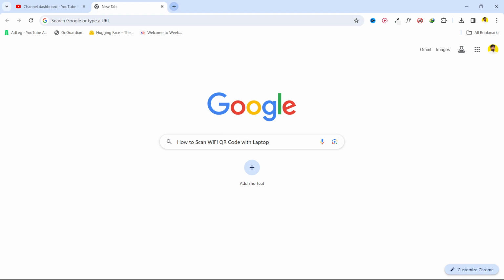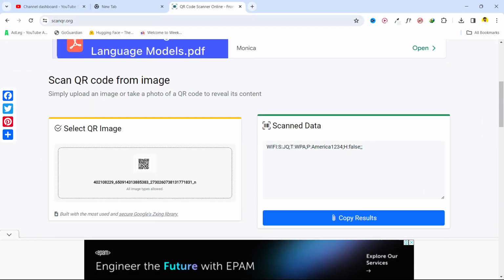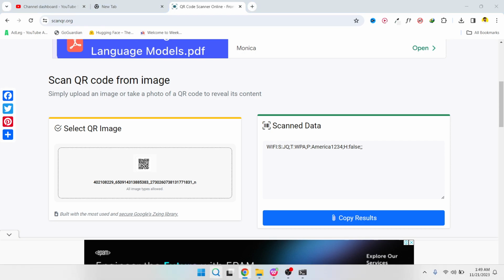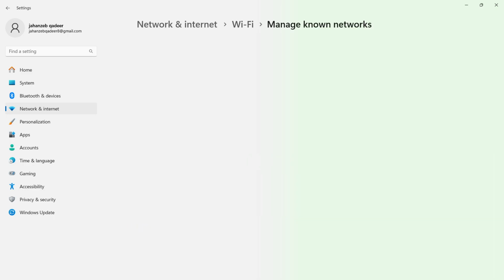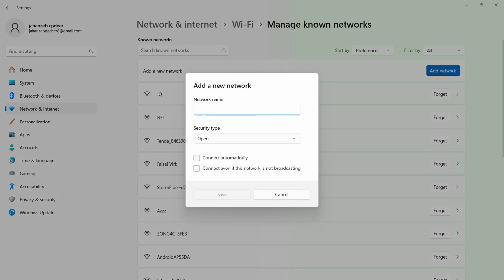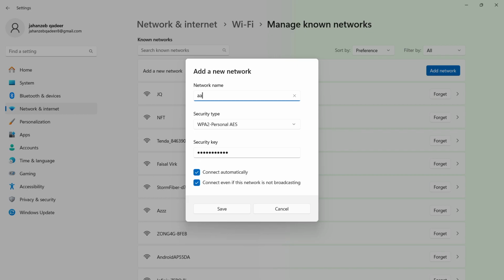How to Scan WIFI QR Code with Laptop (2024)